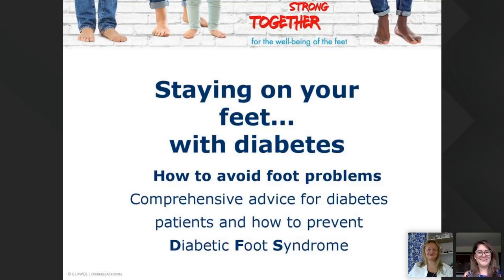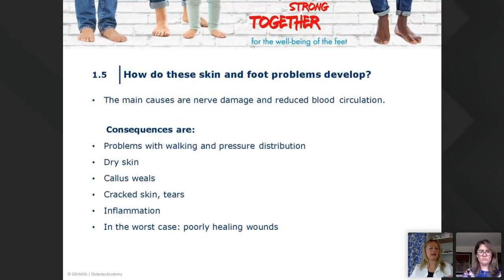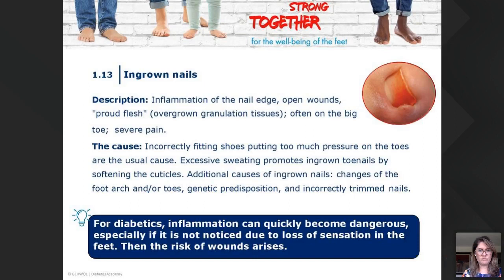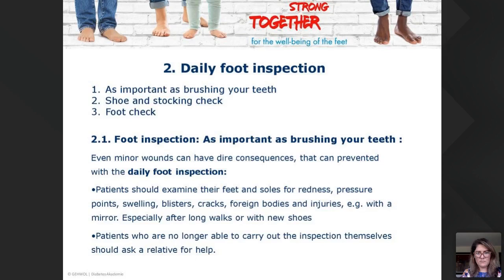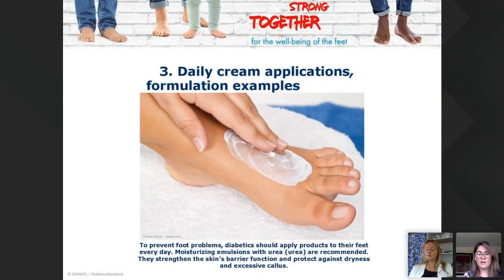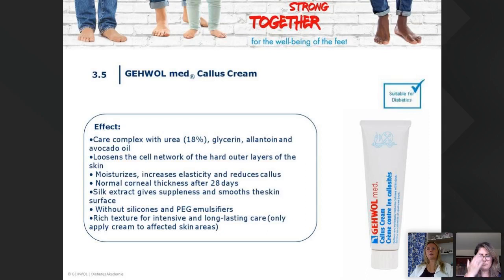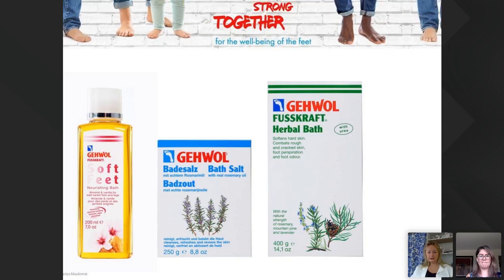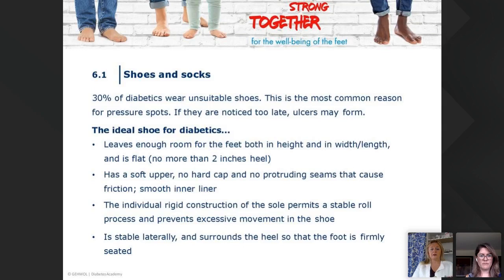Staying on your feet with Diabetes.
Comprehensive advice for diabetic patients and foot care providers on how to prevent Diabetic Foot Syndrome

34.2 million People, or 10.5% of the U.S. population, have diabetes. An estimated 26.8 million people - or 10.2% of the population - have been diagnosed with diabetes. Approximately 7.3 million people have diabetes but have not yet been diagnosed (2018). Common accompanying signs of diabetes include dry skin and excess callus on the feet. They are partly responsible for serious foot complications such as diabetic foot syndrome, which may result in amputations. But this can be avoided with the right care.

With this training, we would like to provide you with support and professional education, so that you can inform and motivate your clients with diabetes to work toward sustainable prevention of foot lesions and the Diabetic Foot Syndrome.